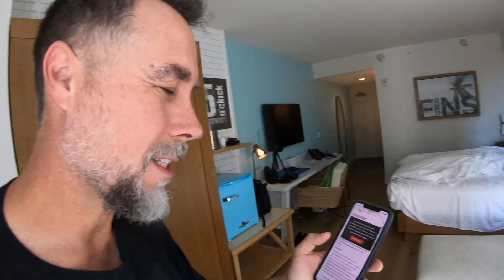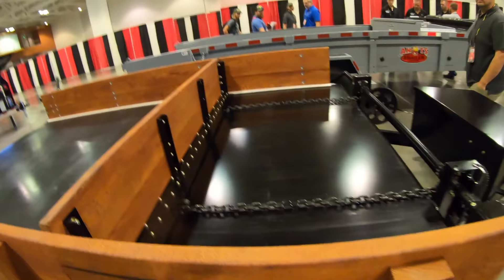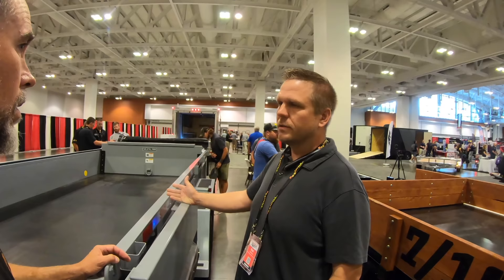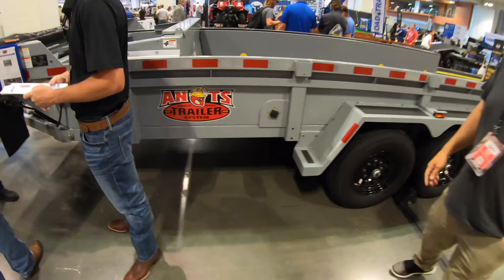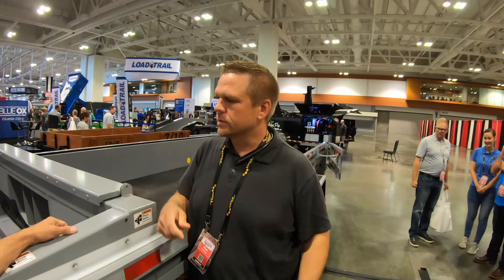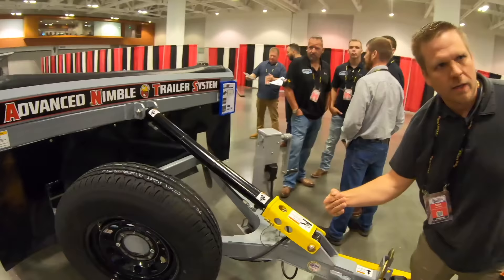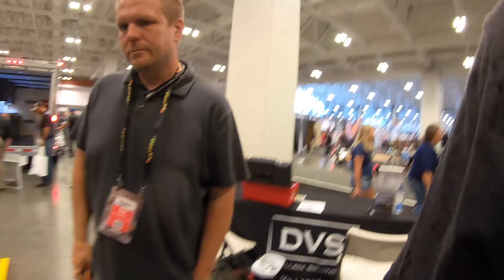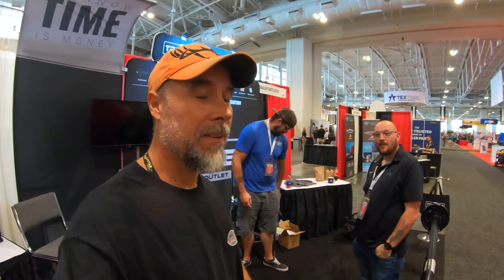I have NEVER SEEN a Trailer like this. BUT is it any good?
A "Moving Floor" trailer that dumps and STACKS ?!?  Plus you pull it with a Pick up truck